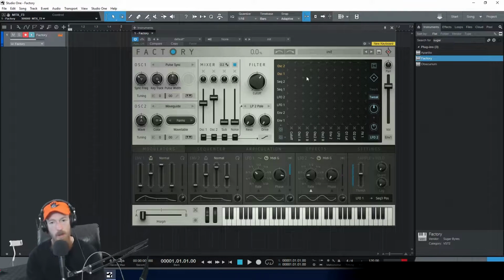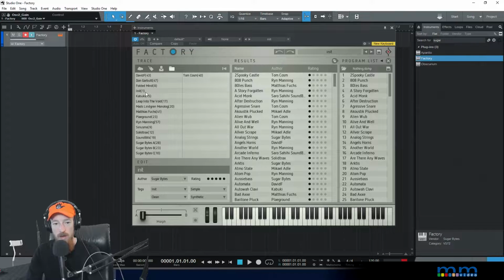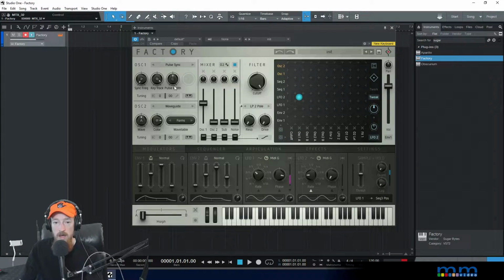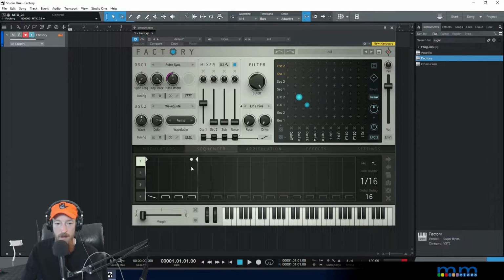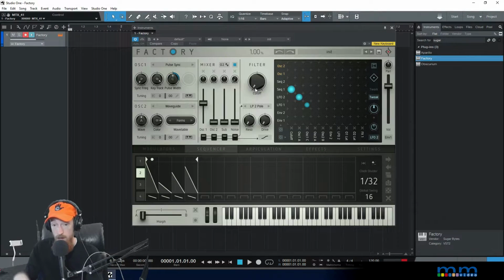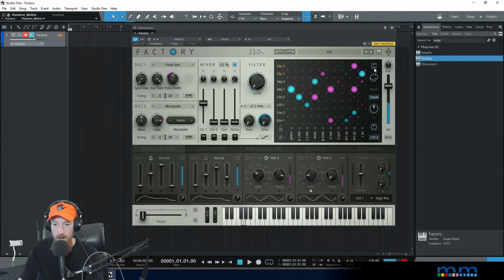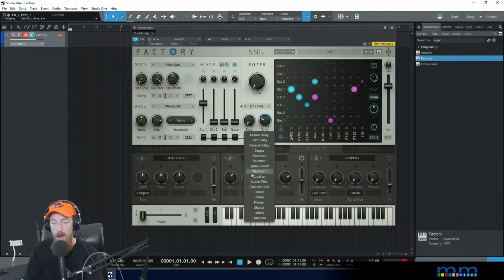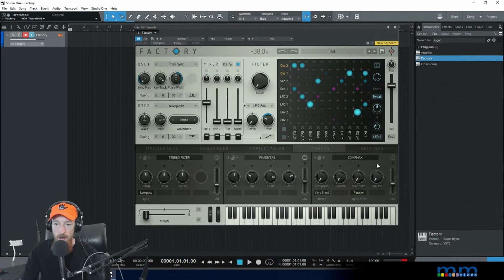MMTV: Sugar Bytes Factory | General Patch Creation | Eric Burgess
In this video Eric Burgess shows how to create a general patch within Sugar Bytes Factory Synth using the mod matrix, LFOs and a few randomized tweaks.